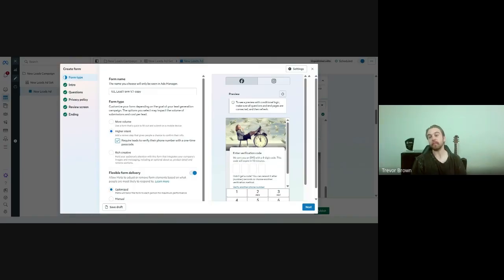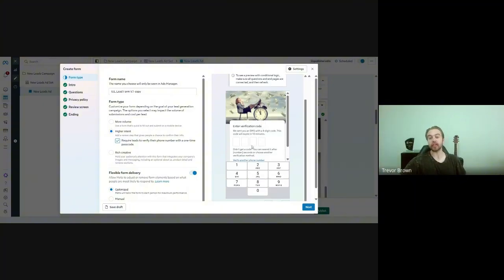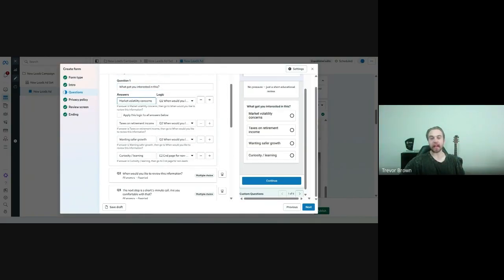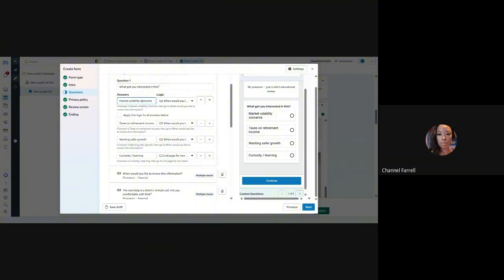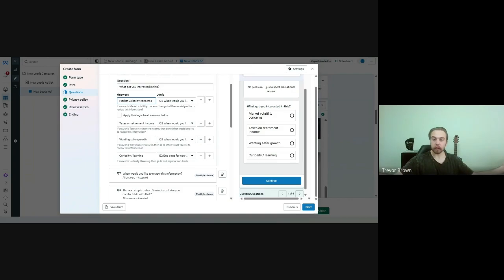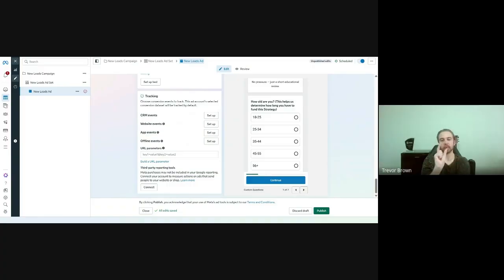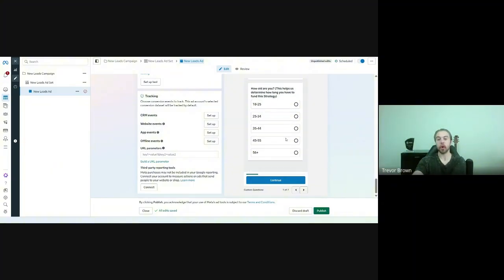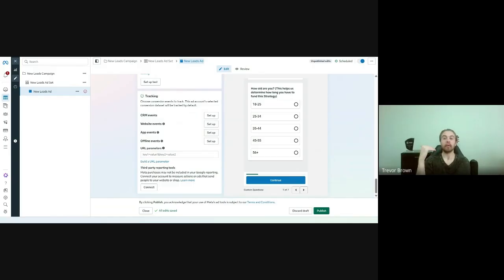Live Coaching Call: How to Eliminate Tire Kickers From IUL Facebook Lead Gen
In this live coaching call, I break down how to get more buyers from IUL lead gen by fixing the lead form, questions, copy, and the way Meta interprets the person opting in.

Most agents think the problem is always the ad.

A lot of the time, the form is what creates tire kickers.

We cover AI-looking copy, SMS verification, price anchoring, compliant age filtering, why one word can change the type of person Meta finds, and how to structure the form so more serious prospects continue while weaker prospects leave.

If you sell IUL, Whole Life, annuities, or advanced-market life insurance, this is a practical breakdown of how to improve opt-in quality.